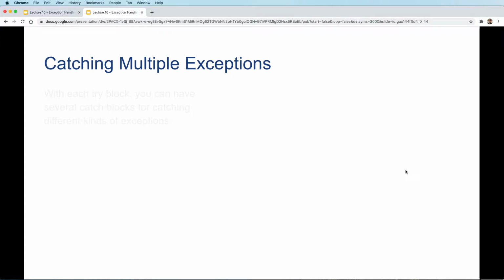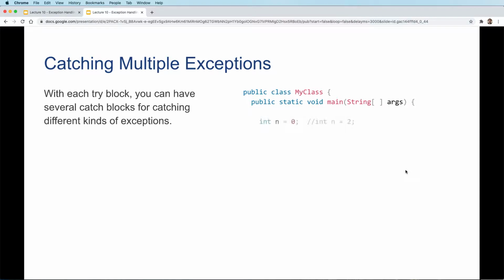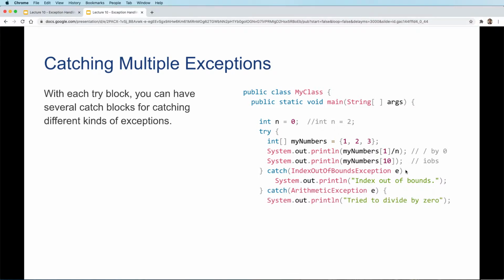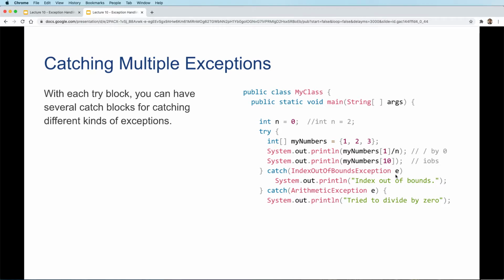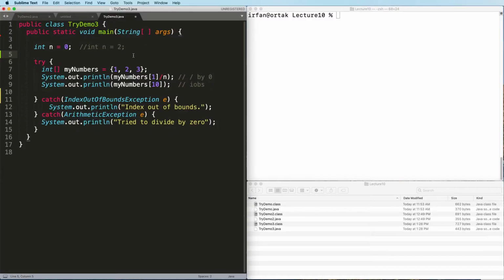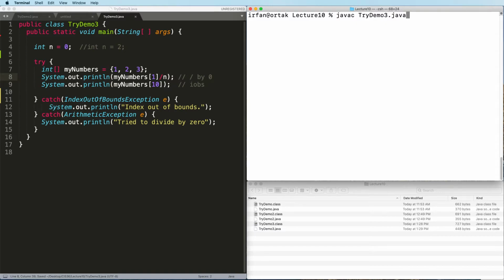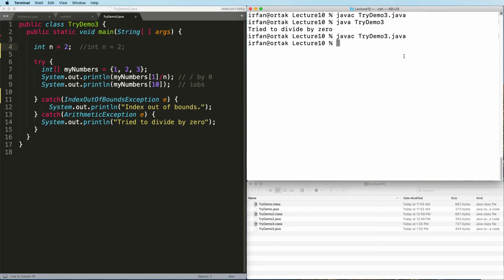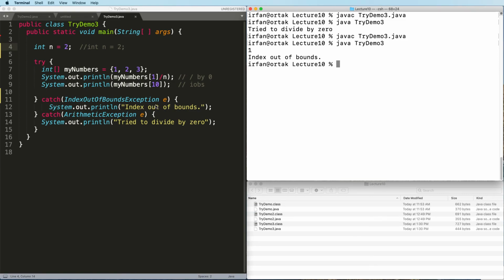Java Exceptions 7: Multiple Catch Statements